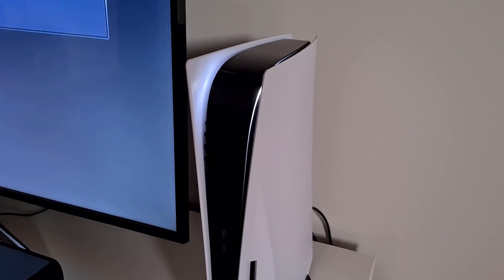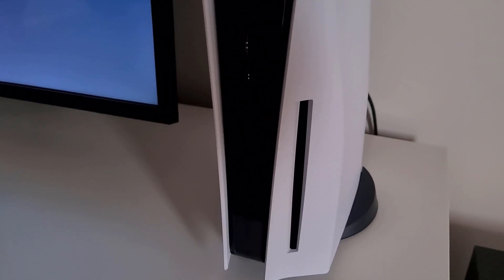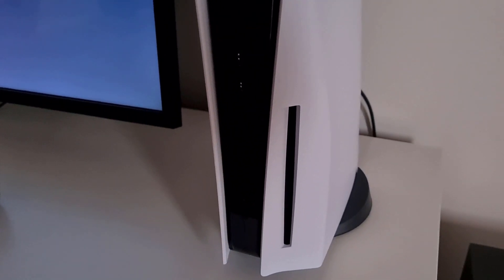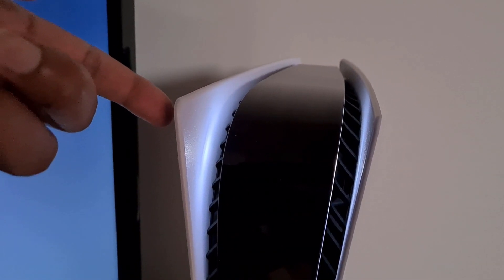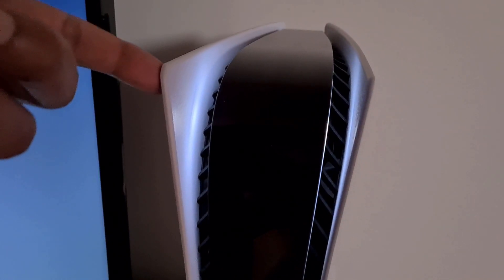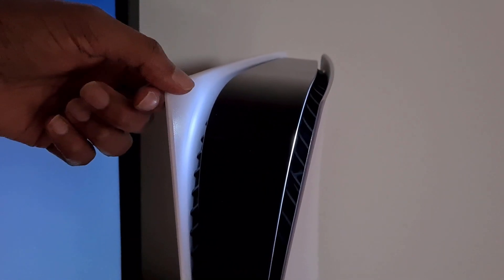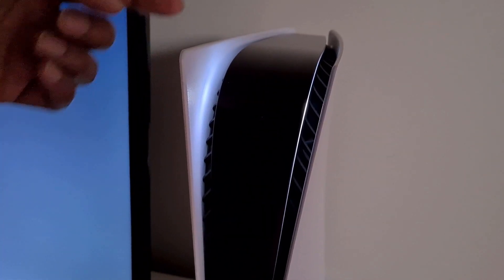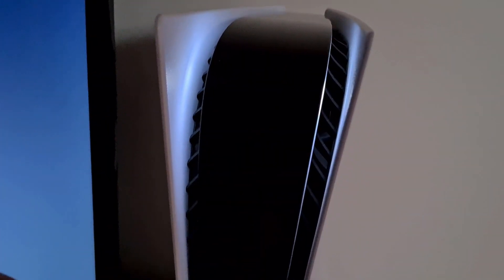Noisy PS5 Fix - Disc Rattling Noise Fix - Disc Vibration - Coil Whine